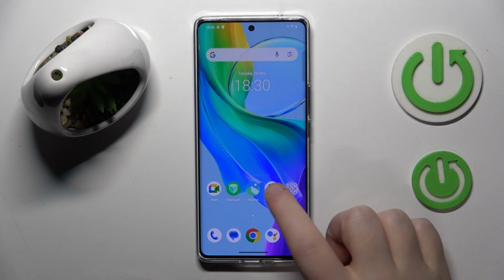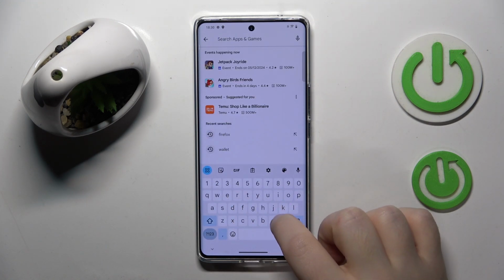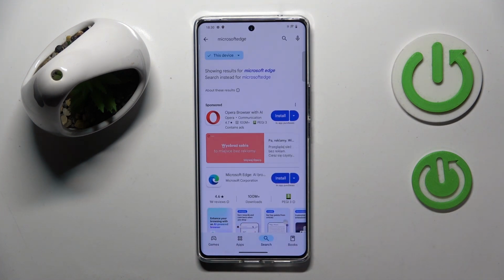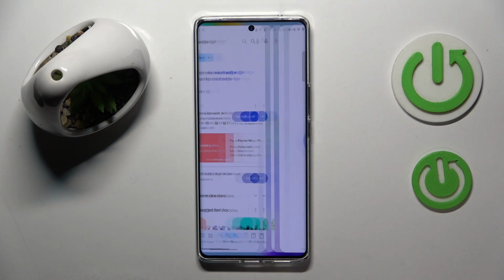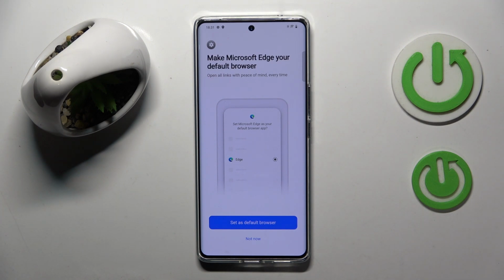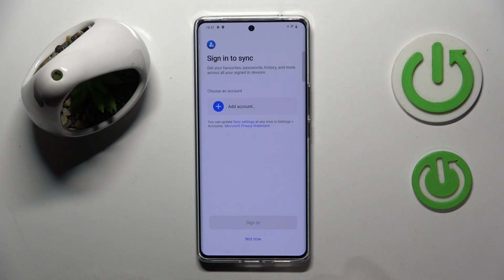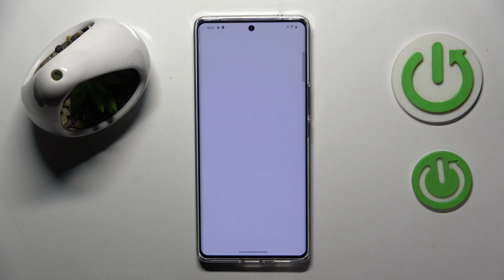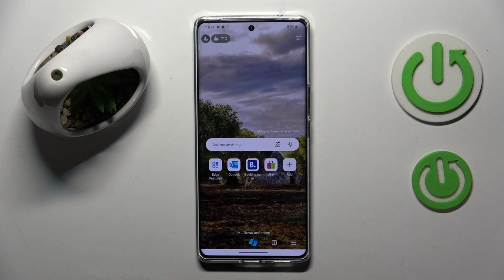How to install Microsoft Edge on Vivo V29 Lite 5G | Step-by-step guide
In this tutorial, we’ll show you how to install RAR on your Vivo V29 Lite 5G. RAR is a powerful tool for compressing and extracting files. Follow our step-by-step guide to install RAR and start managing your archives.

How to install RAR on Vivo V29 Lite 5G?
How to download and set up RAR on Vivo V29 Lite 5G?
How to use RAR for file compression on Vivo V29 Lite 5G?